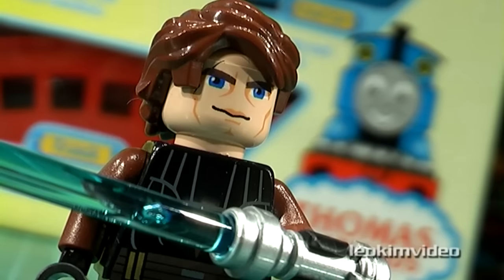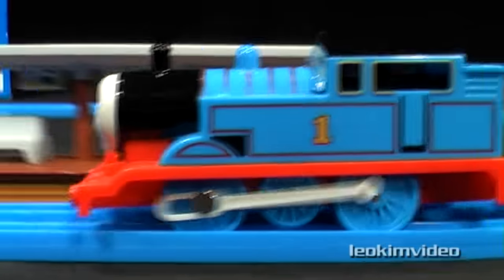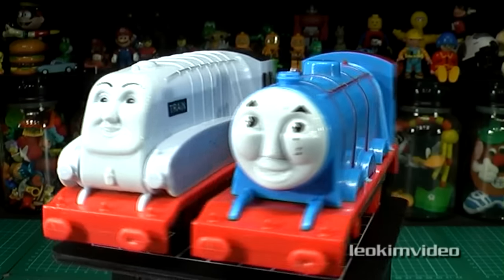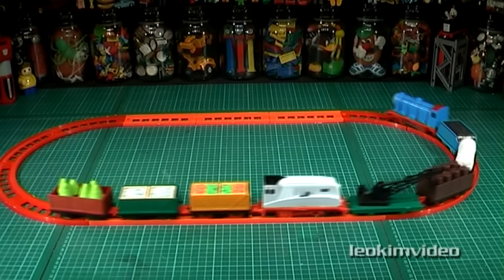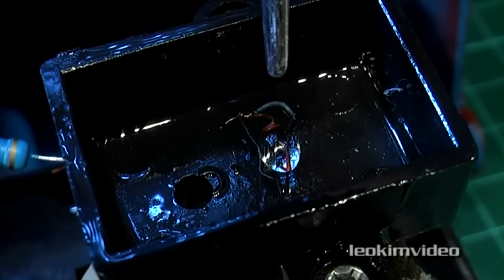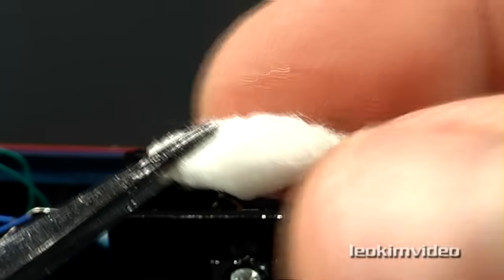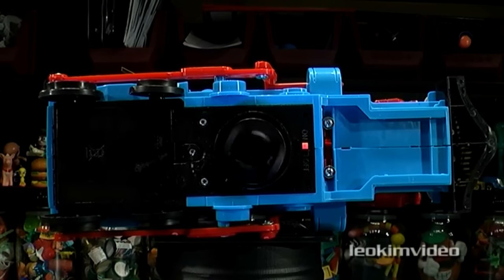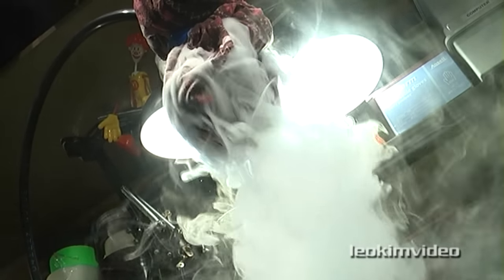Thomas Tank Dark Side Knock Off Toys Ep2 Transformer Horror Train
Ready for another trip to the dark side of Thomas the Tank? Here's a very special look into the dangerous dark side of the illegal toy industry making Thomas & Friends toys. If you can't stand the sight and sounds of some very distorted Thomas models this is not a video for you. This is a follow on from my video Thomas V Thomas and Thomas Dark Side Ep1.

I take a detailed look at how one of these models produces smoke and get lost in different fluids to produce smoke for model trains.

There is a special warning before the Transformer model is shown, possibly the most distorted Thomas Tank I have in my collection. Sadly these toys present real hazards and are potential killers to very young children.

Model train collectors strive to make their model train sets look as realistic as possible by painting them the colors of real-life trains, adding different cars to their trains and creating diorama around the tracks. So it only makes sense that model train collectors and owners would make their locomotives produce "smoke" as they chug around the track, despite the fact the trains run on electricity. Different mixtures can be combined to create model train smoke.

1 Fill a quarter of the measuring cup with glycerine. Fill the measuring cup the rest of the way with distilled water. Glycerine will settle at the bottom, so use a stirrer to mix it with the distilled water.

2 Pour the cup of mixed glycerine and distilled water into an eye dropper using a funnel. There will probably be more fluid then the eye dropper can hold so you should have some extra left over.

3 Use the eye dropper to put a few drops on top of the heating element in your model train locomotive. The mixture will create different amounts of smoke, based upon the solution's mixture. Adjust this accordingly if you want thicker or thinner smoke.